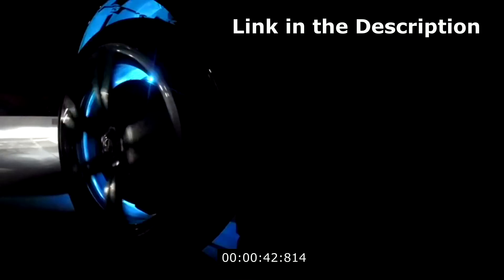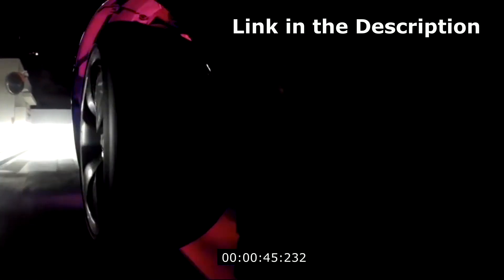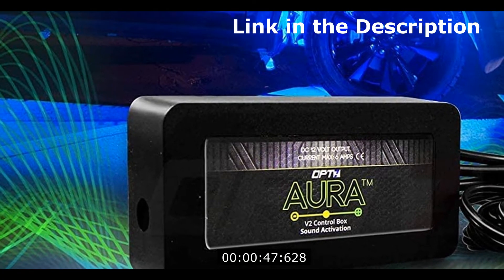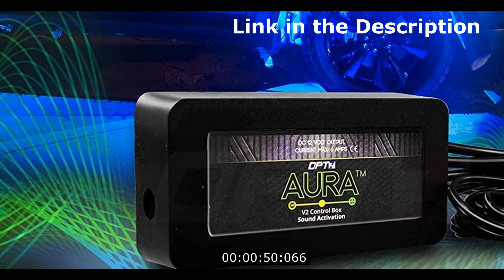The Best Cheap Multicolor Tire Rim Lights for Your Car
300% Brighter
More light for your wheels, more light for your rims. Bring your wheels to life with amazing 3-into-1 SmartColor LEDs

Complete Color Customization
Tonight green, tomorrow red. With so many colors available, your rims could look different every night!

1 Remote to Play
Let them know which car is yours from over 80ft away! one wallet-sized full function remote to ensure your wheels are always glow ready.

Built Tough. Built for the Road.
AURA LED Strips are built are last. Constructed and filled with dense silicone. Our kits are designed to protect against road debris, moisture and anything life can throw at it.

About this item :
► Powerful 3-into-1 SmartColor LED shines 300% more light than generic strips.
► Personalize your ride at the touch of button with 16 vibrant colors, 4 light shows, dimming, and flash speed control.
► Make your car or truck stand out instantly from over 80ft away with 1 multi-function remote.
► Complete kit with four 24" long lasting waterproof strips that illuminanate every inch of your wheel well.

Best Customer Reviews :
The lights are amazing! The range of brightness is perfect! You can dim it down to off and slowly back up to allow perfect brightness for your needs. Colors are distinct. The flashing mode is a little quick for my taste but still amazing. (Just the wheels)

Another model of Best led wheel ring lights you should know :
Try to compare with this :